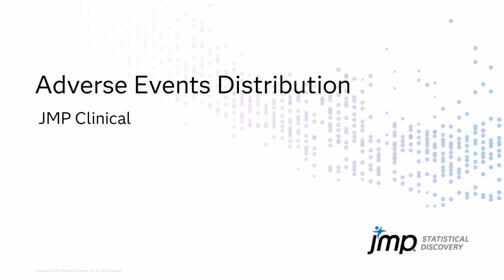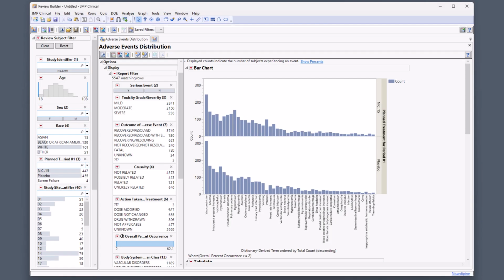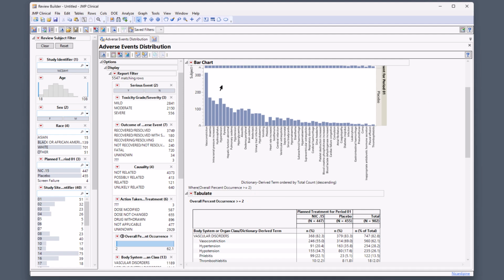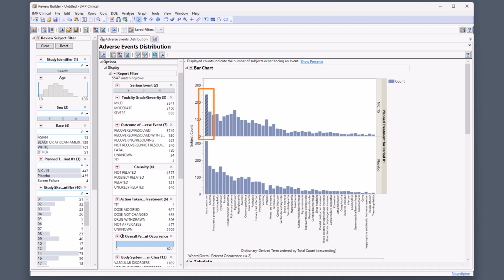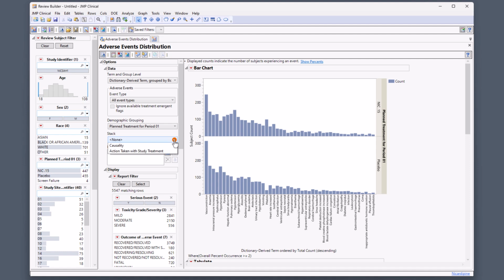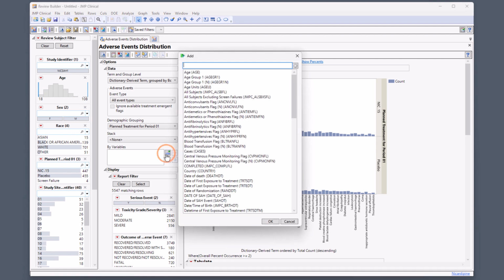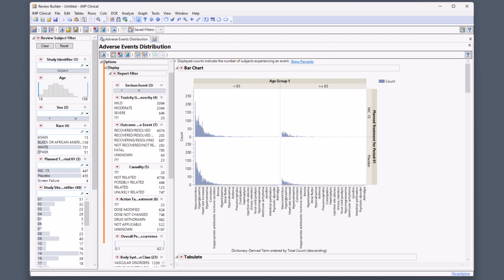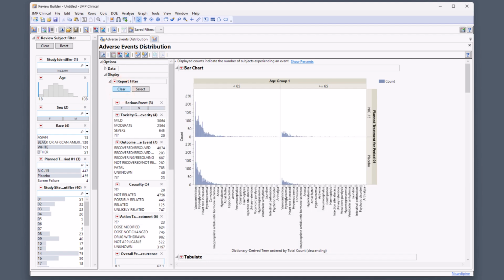How to Generate an Adverse Events Distribution Report in JMP Clinical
The JMP Clinical Adverse Events Distribution report offers a comprehensive analysis of adverse events across treatment arms, focusing on subgroups defined by demographics like age, sex, and race. Each subject is reported only once per adverse event, regardless of the incident count. This video was recorded in JMP Clinical version 17.2, and applies to version 18 as well.